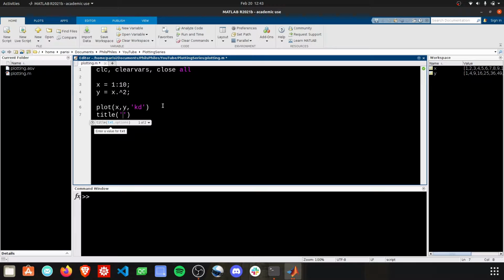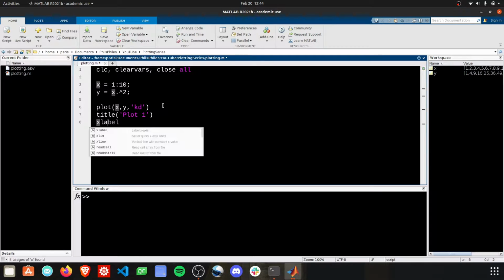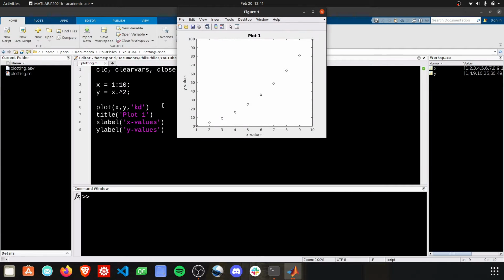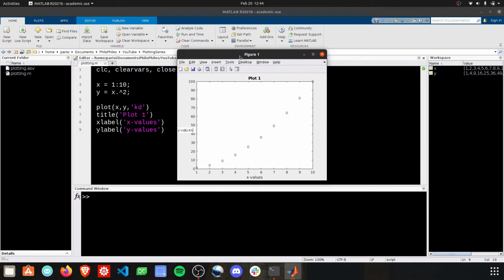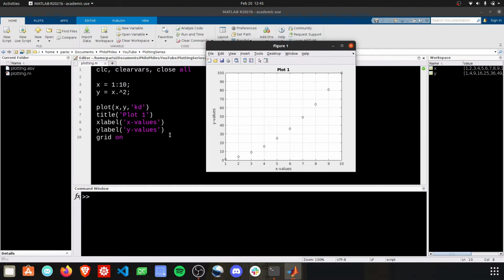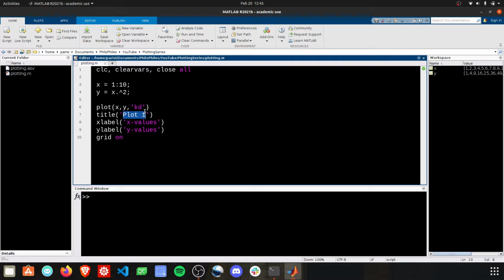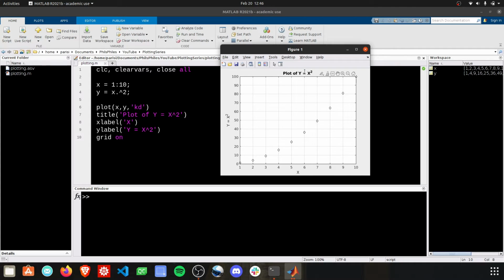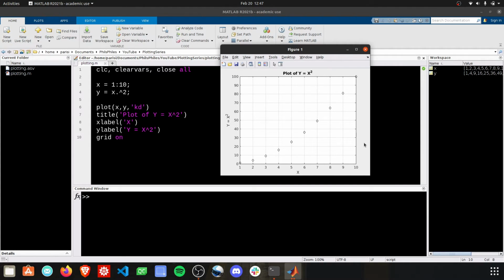2022 How to Add Titles and Axes Labels to a Plot and Graph in MATLAB | MATLAB Plotting Series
How to Add Titles and Axes Labels to a Plot and Graph in MATLAB. Use the functions title() xlabel() ylabel() to add a title and  give x-axis and  y-axis names.

CHAPTERS
0:00 Intro
0:25 title()
0:35 x-axis xlabel()
0:40 y-axis ylabel()
0:57 Background Grid
1:37 Example